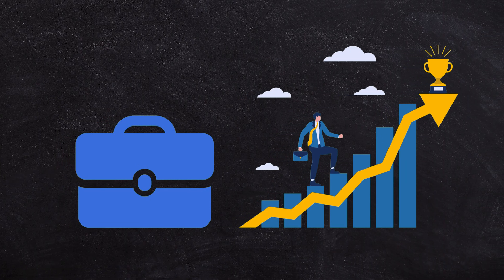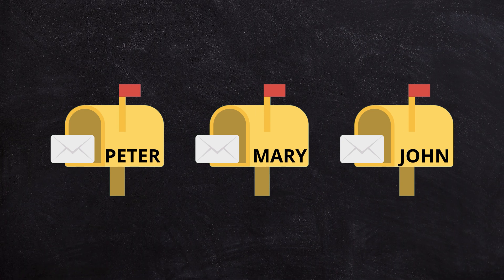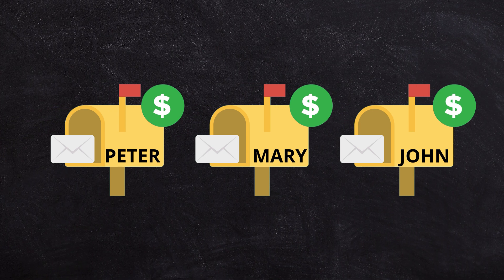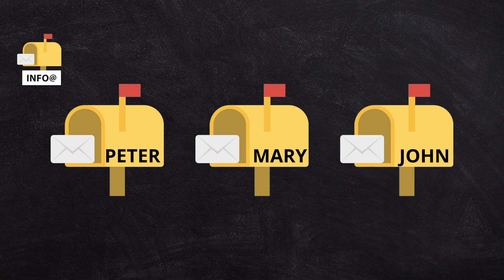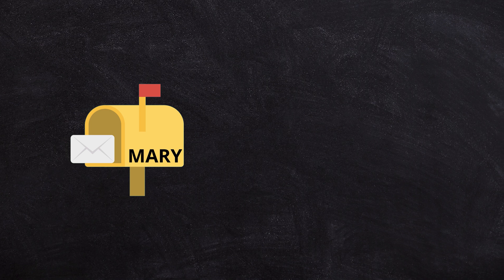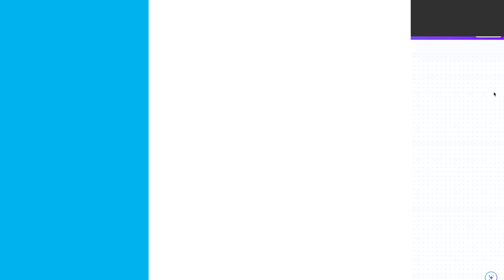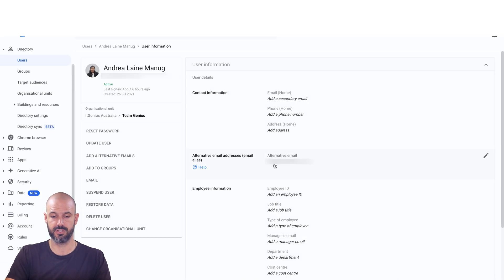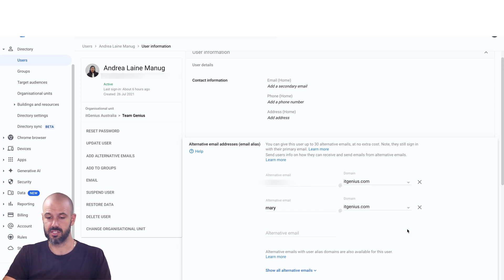Keep Old Employee Emails in Gmail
Best Practices for Offboarding Employees and Managing Emails

Learn the best practices for offboarding employees while retaining important data, ensuring a smooth experience for customers, and providing new starters with a clean slate. Understand the pitfalls of reusing email addresses and get step-by-step guidance on archiving old mailboxes, setting up aliases for seamless email forwarding, and managing access to historical data through delegate access.

00:00 Introduction to Offboarding Employees
00:42 Why Reusing Email Accounts is a Bad Idea
00:47 Understanding Email Buckets and Licensing
02:30 Proper Offboarding Process
03:08 Setting Up an Archive Mailbox
04:14 Creating Email Aliases
04:59 Granting Delegate Access